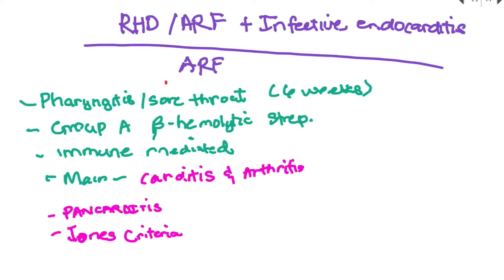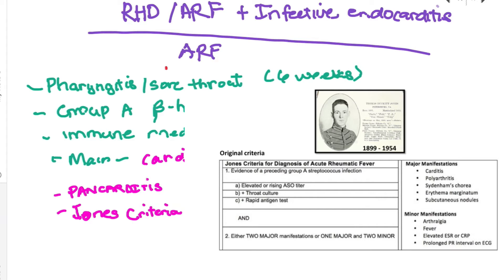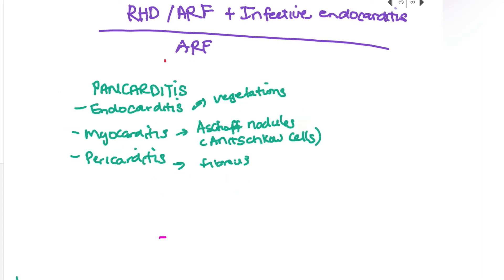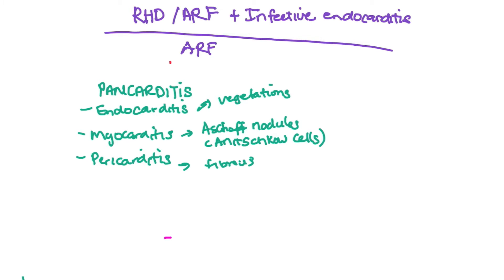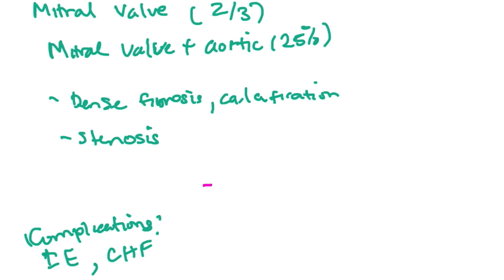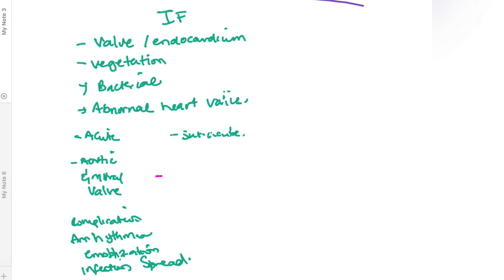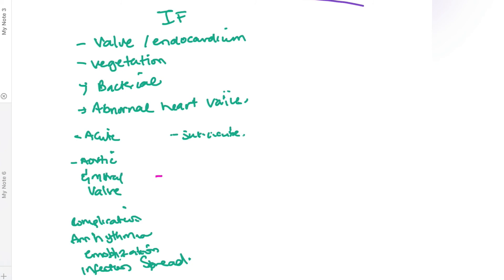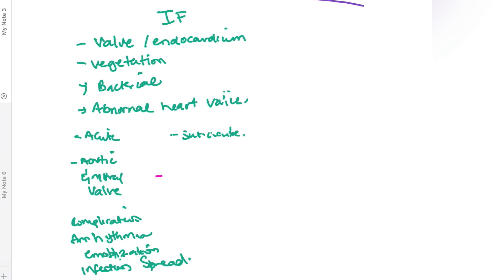RHEUMATIC FEVER, RHEUMATIC HEART DISEASE (RHD) & INFECTIVE ENDOCARDITIS (IE) || CARDIO PATHOLOGY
This videos looks on the pathogenesis of rheumatic fever, rheumatic heart disease and Infective endocarditis.